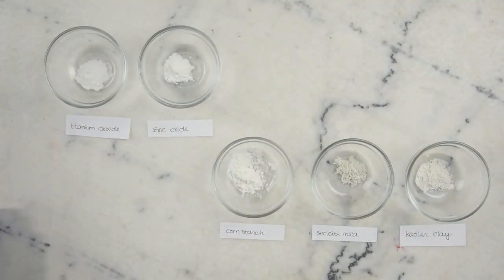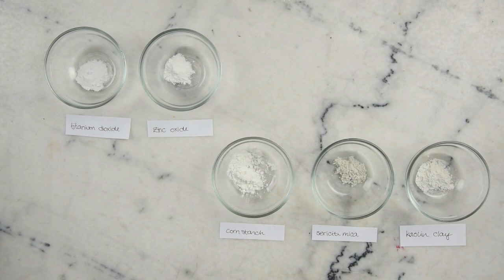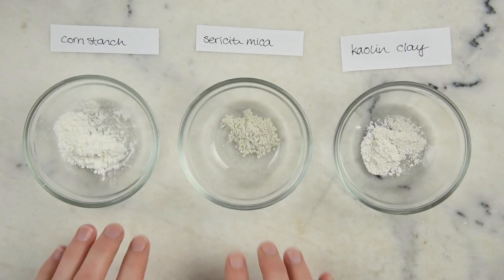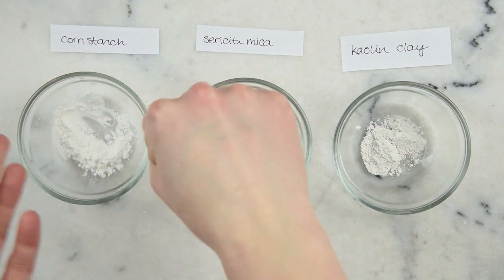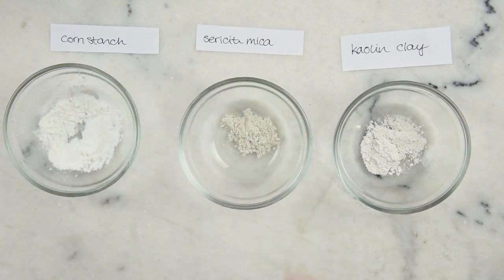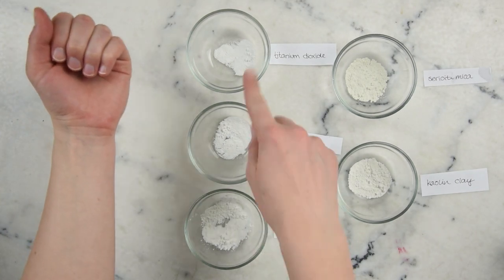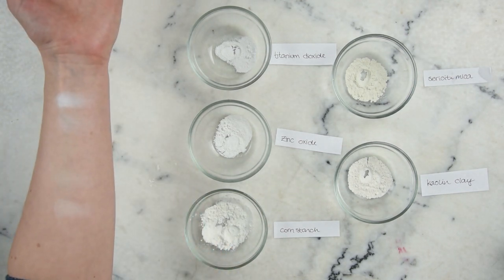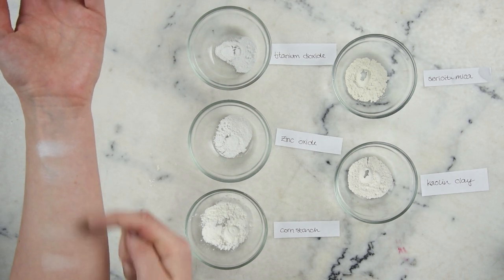Cosmetic Powders: Titanium Dioxide, Zinc Oxide, Sericite Mica, Kaolin Clay, and Starch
Get to know five of the basic, most essential powders you'll work with when creating your own cosmetics!

Titanium dioxide

Zinc oxide

Sericite mica

Kaolin clay